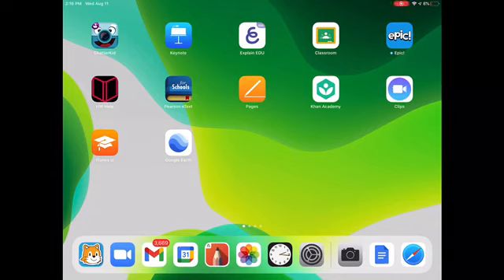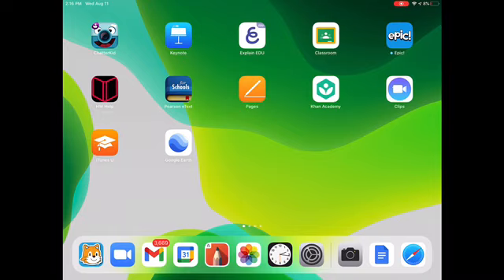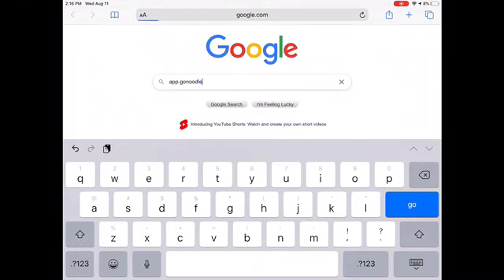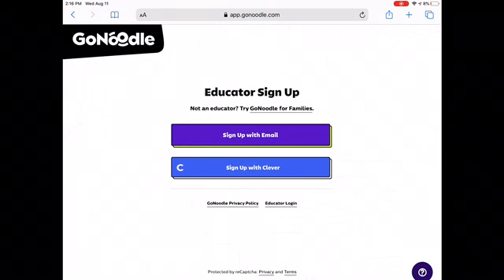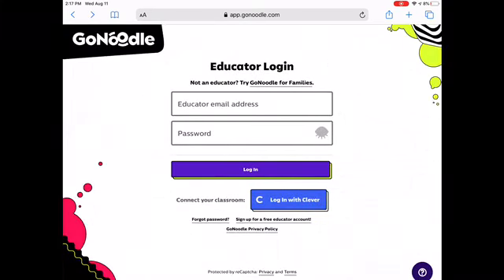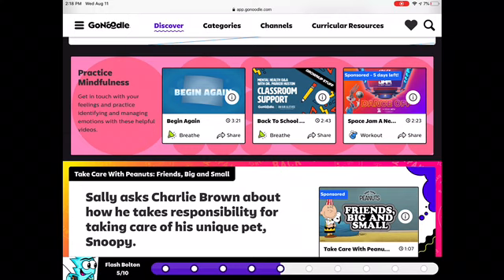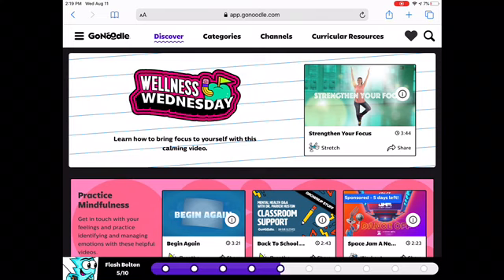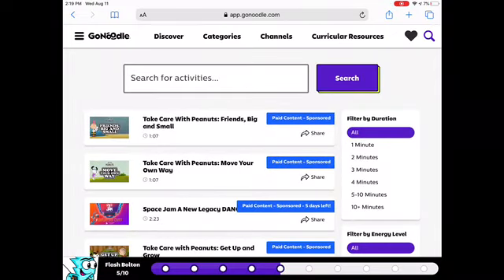How to Watch gonoodle on a iPad